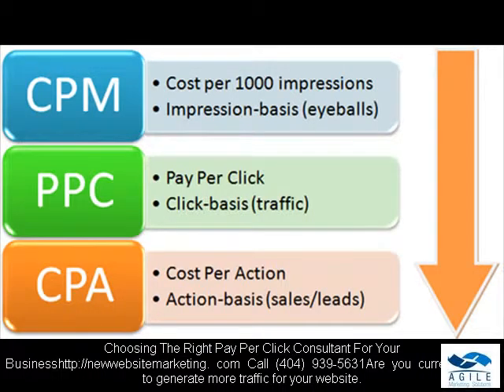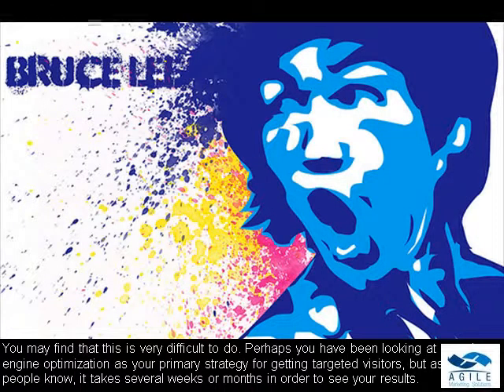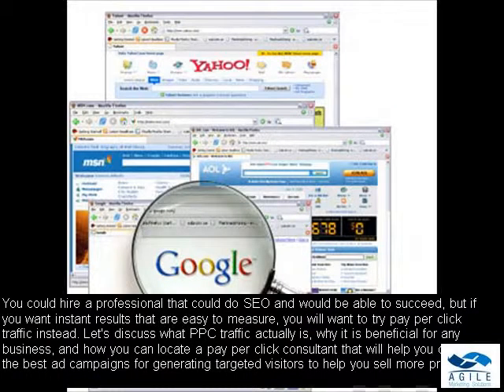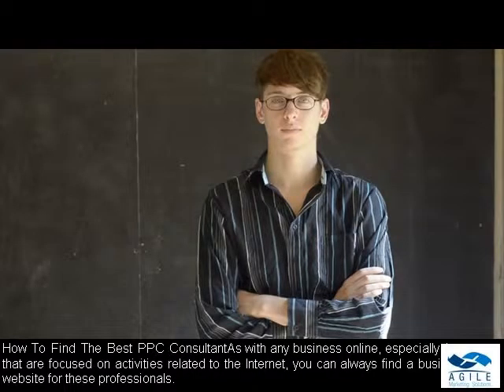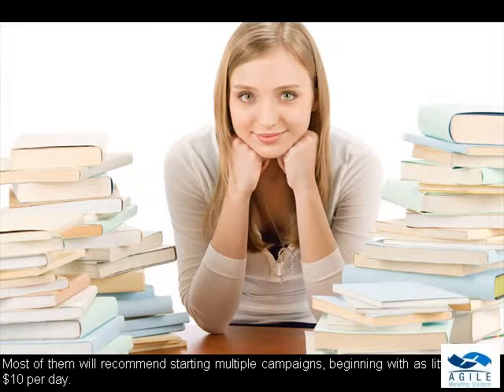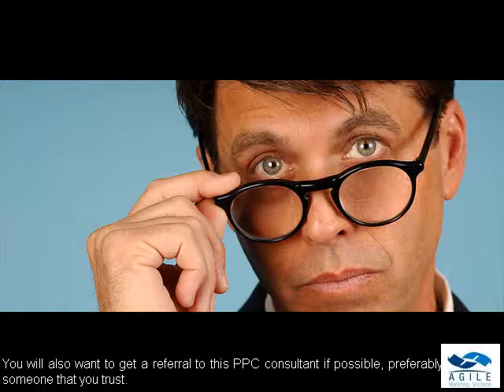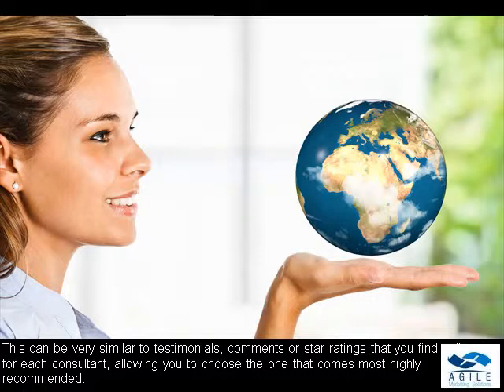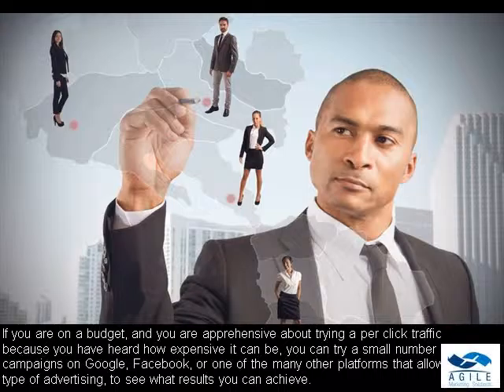Pay Per Click Consulting Services - Pay Per Click Advertising Experts – Agile Marketing Solutions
pay per click consulting services -  Our pay per click consultants don't just dabble in PPC
PPC - Pay Per Click Consulting Services
Submit an Inquiry to Pay Per Click Experts for free
Pay Per Click Management Explained Pay Per Click (Website Category) Tag

Adwords Pay Per Click Consultant How can we Make Money With Pay Per Click Websites